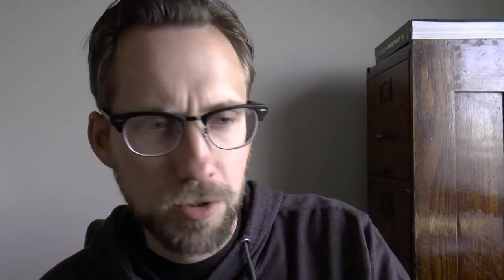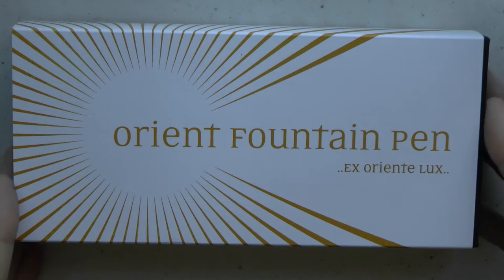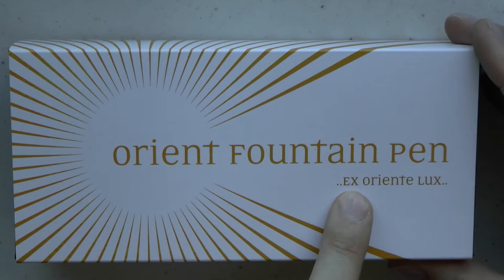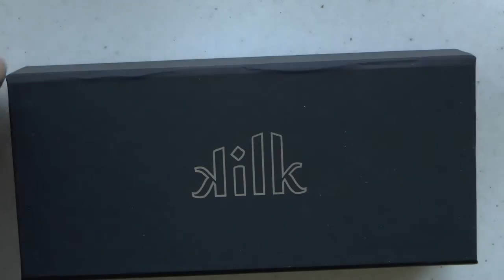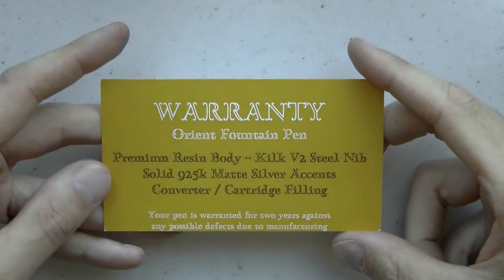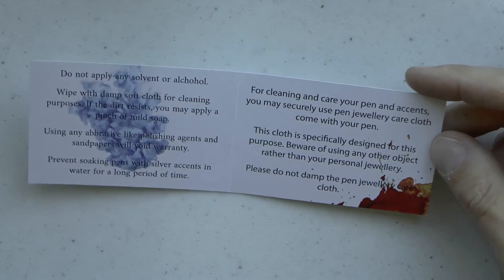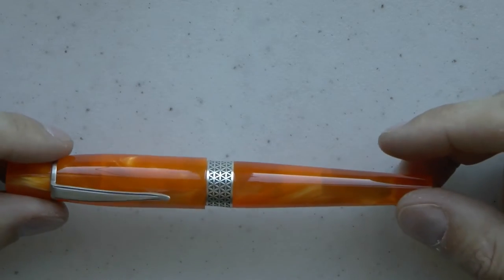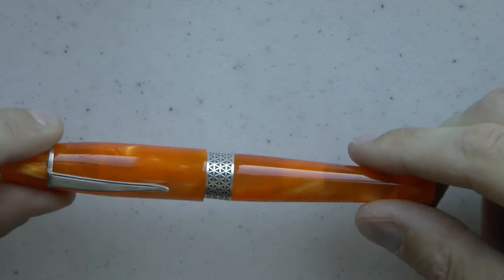Kilk Orient Fountain Pen Review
This pen was kindly sent to me - thank you!
Talk to me on FPN: StephenBrown